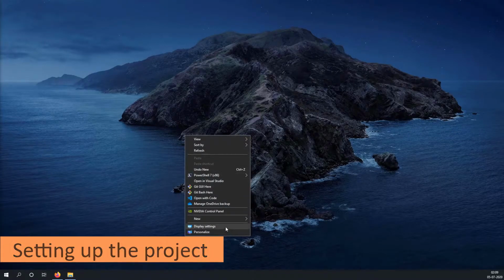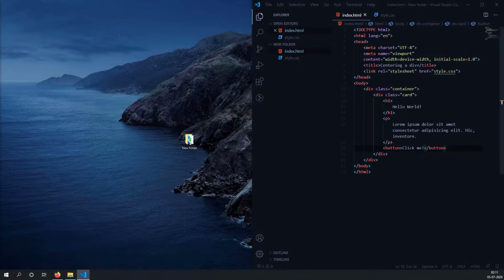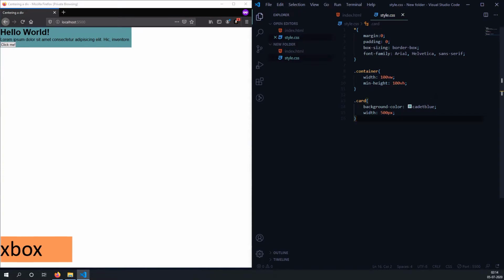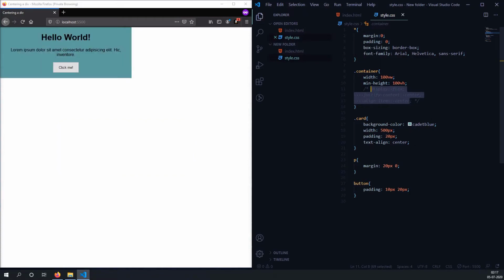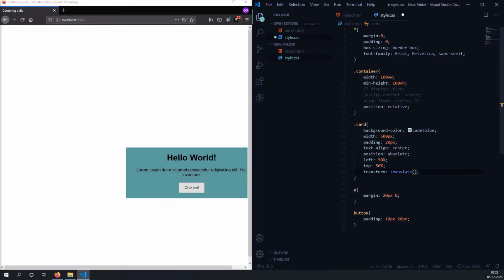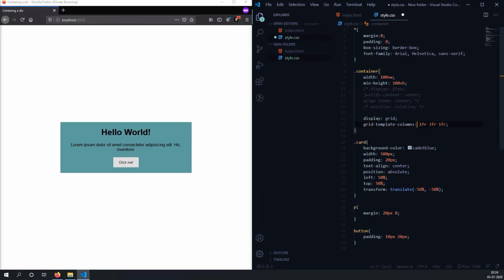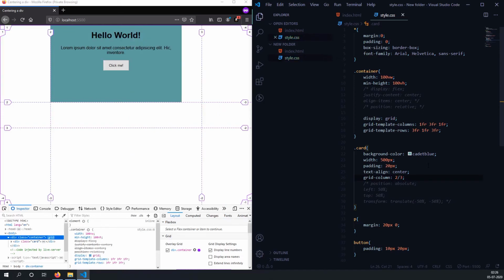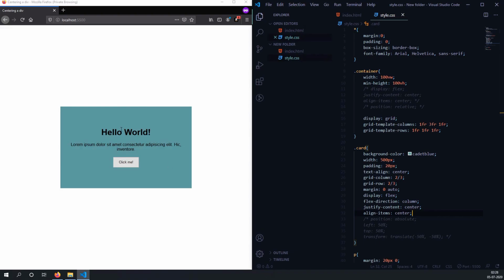3 Different ways to center a div in a webpage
In this video I have discussed three different ways to center a div in a webpage. I have written a post regarding this project which you can find out